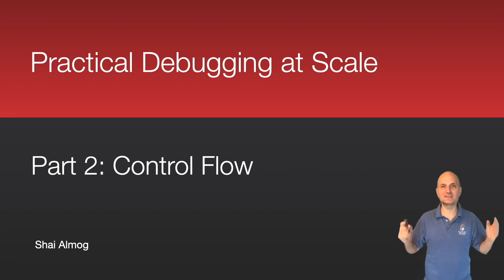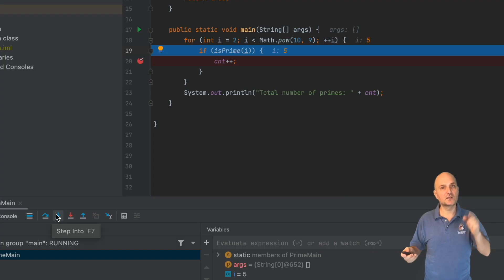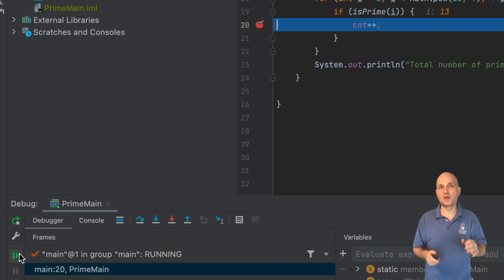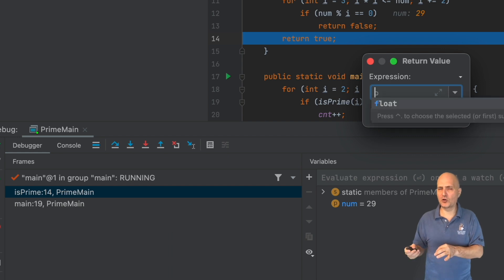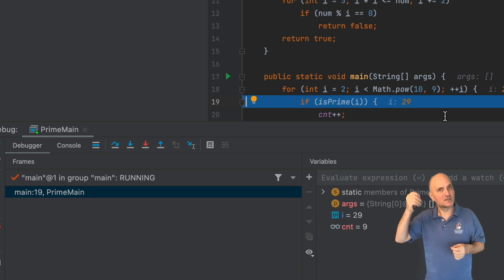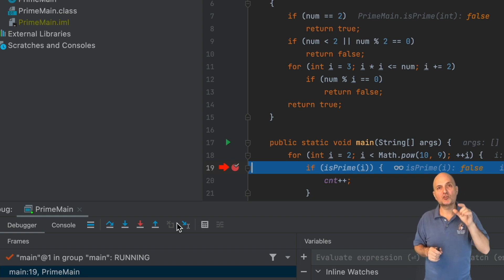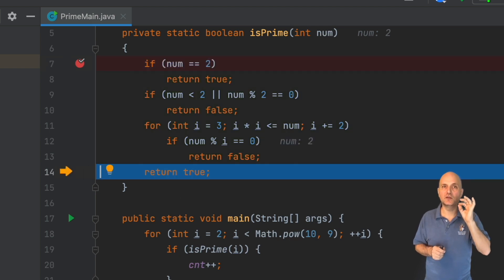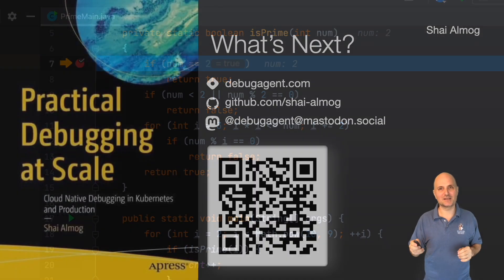Practical Debugging at Scale- Program Control Flow- Secret Trick Of Debugging - P.2 | DebugAgent.com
Learn to debug like a senior developer with this comprehensive debugging course.

In this section we’ll discuss the most basic aspect of debugging. We hit a breakpoint. Now what?

Well, this is where debuggers let us control the flow to investigate how everything works in a controlled environment. So what’s on the agenda for today?

We’ll discuss stepping over and into code, I hope most of this list is familiar to you.

Title: Practical Debugging at Scale - Program Control Flow- Secret Trick Of Debugging - P.2 | DebugAgent.com

This video explore Practical Debugging at Scale - Program Control Flow- Secret Trick Of Debugging - P.2 but also covers

Tricks And Tips For Debugging

✅  About Debug Agent :

Learn debugging and programming from the author of Practical Debugging at Scale published by Apress. A 30 year industry veteran.

This channel contains videos that comprise the first module covering debugging. Here we focus on IntelliJ/IDEA and  Java/JVM but the basic logic and tooling should be applicable to many other IDEs and platforms. We discuss debugging features that are niche and often unknown e.g.:

* Marker Objects
* Entry Renderers
* Instance tracking
* Memory object inspection
* Tracepoints/Logpoints

By leveraging these tools and techniques you will gain access to the secret weapon of senior developers and consultants. This will make you a better developer and a happier one.

In the following modules we cover:
* Debugging Theory
* Tooling
* Writing Debuggable Code
* Kubernetes (k8s)
* Serverless
* Fullstack
* Observability

The full course includes more than 5 hours of video material.

00:00 Introduction
00:44 Step Over
01:10 Step Into/Out
02:21 Continue
02:44 Run to Cursor
03:13 Return Immediately
06:49 Jump to Cursor/Line